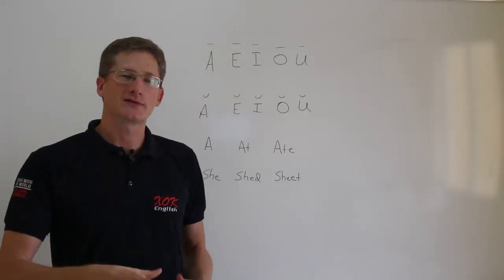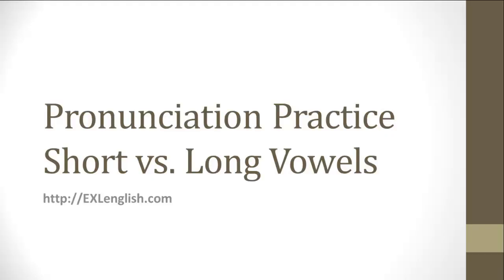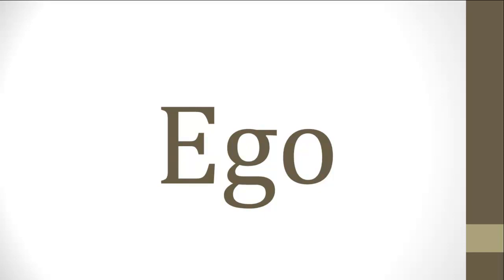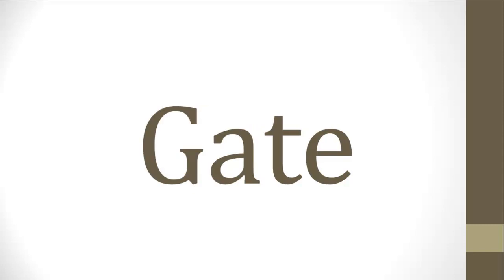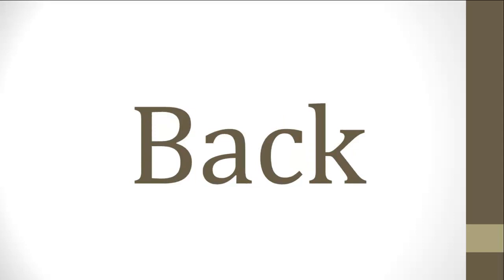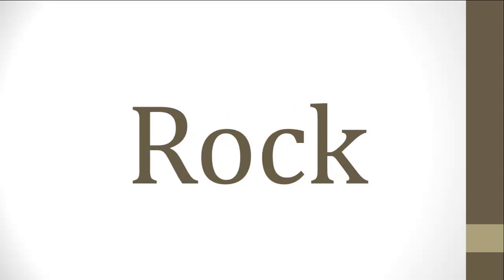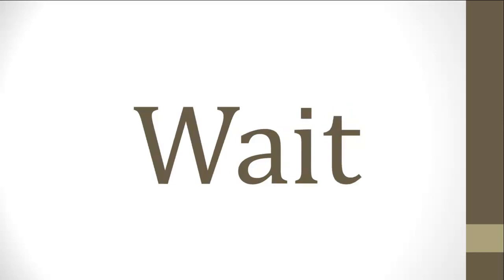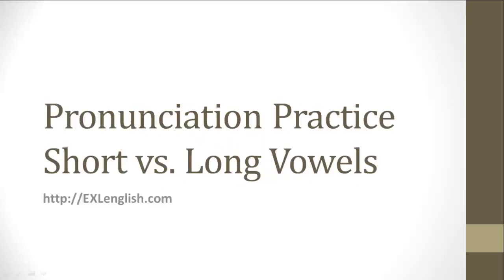English Vowel Sounds - English Pronunciation Exercises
Watch the video to practice this exercise and see how many of the 24 long and short vowel sounds you can get right in English…then download and print off the 4 page ESL Worksheets (PDF) and slides
VIDEOS IN THIS SERIES OF VOWEL PRONUNCIATION

EXTRA VOCABULARY TOOLS & RESOURCES
You can learn more English expression in the 20 modules of mini-story lessons we developed to help our English students. We made these same mini-story lessons available online if you would like to have access to them as well in the VIP English Club

FOLLOW US TO IMPROVE YOUR ENGLISH